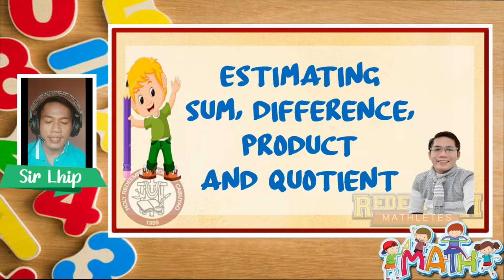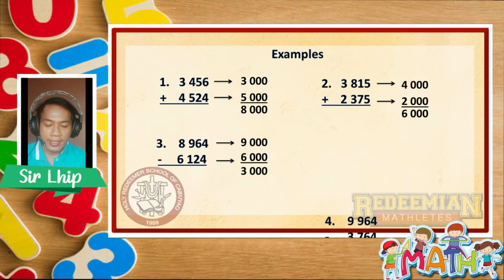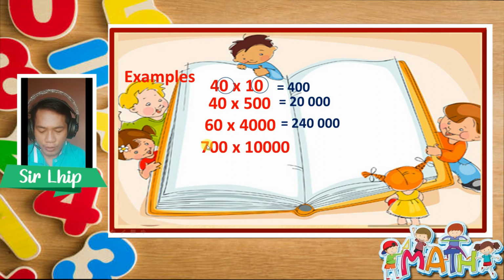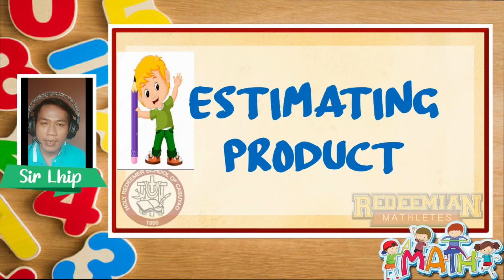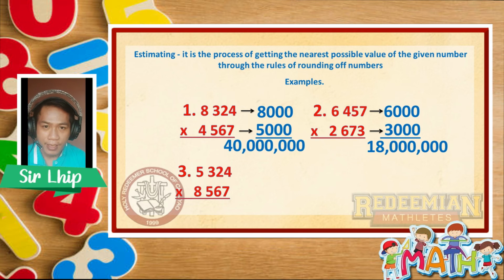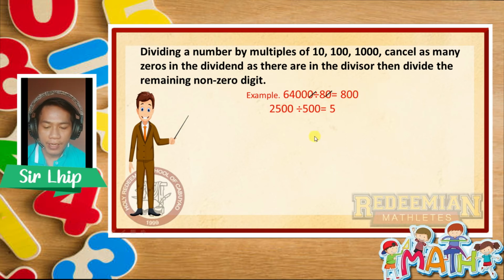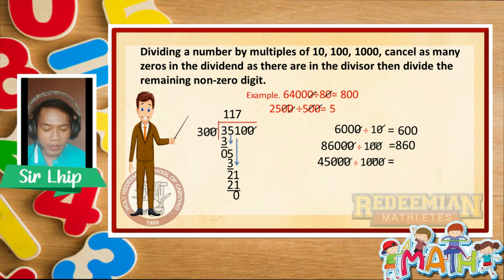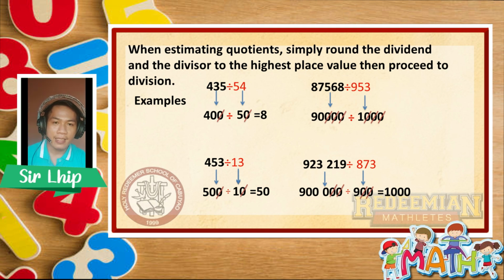Estimating Sum, Difference, Product and Quotient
Estimating Sum
Estimating Difference
Multiplying by 10,100,1000 0r 10,000
Estimating Product
Dividing by 10,100,1000 or 10,000
Estimating Quotient